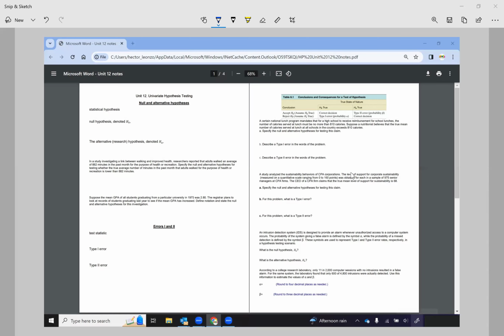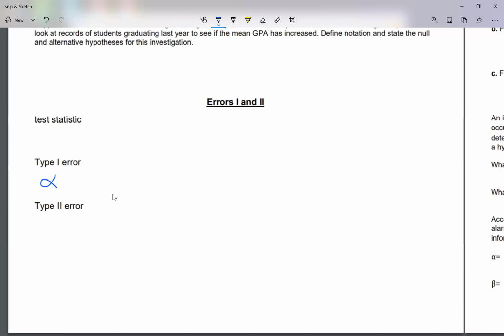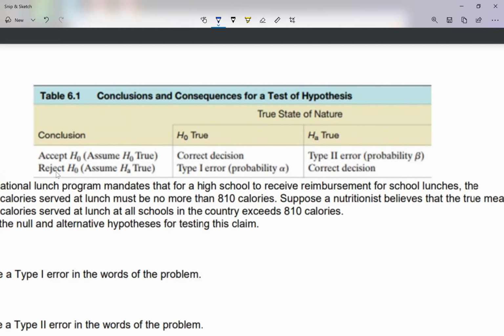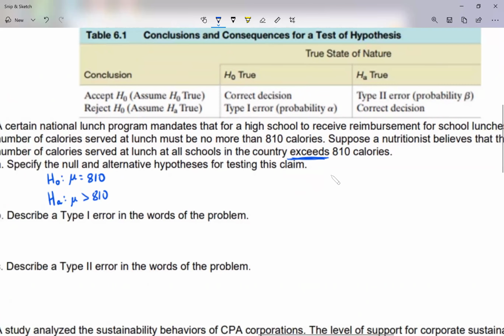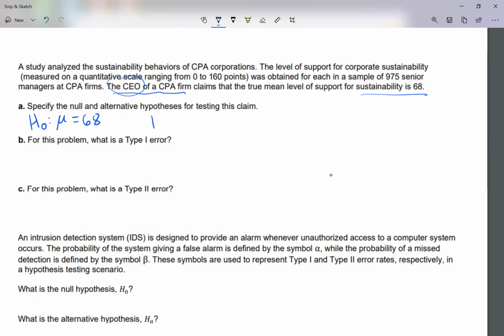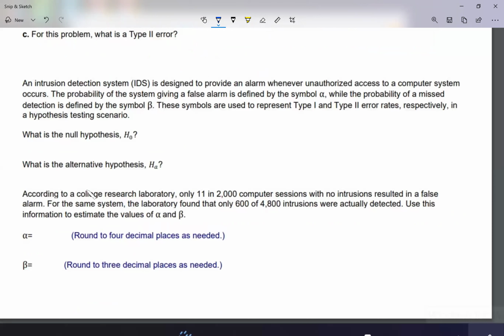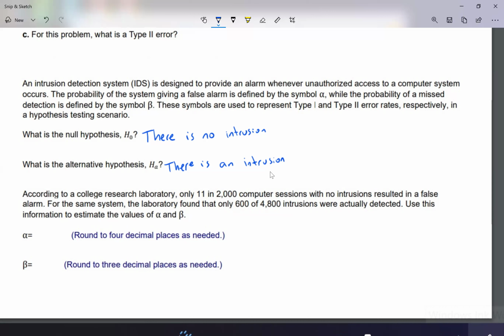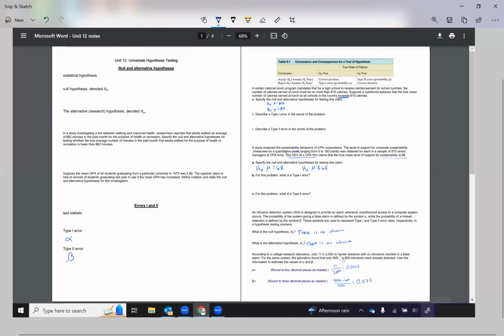Leonzo Errors I and II